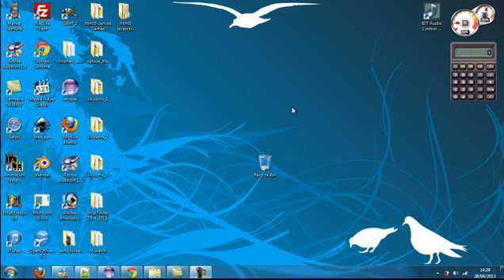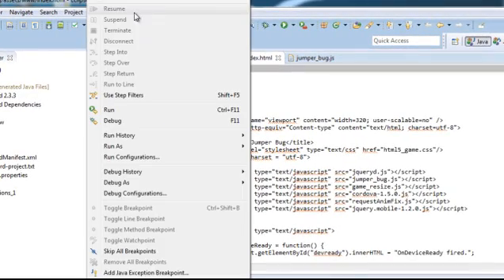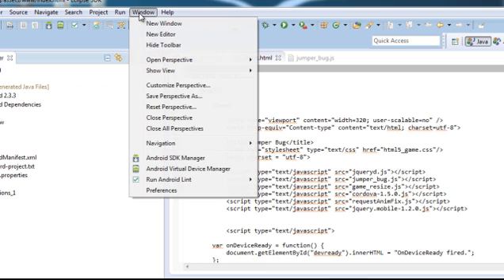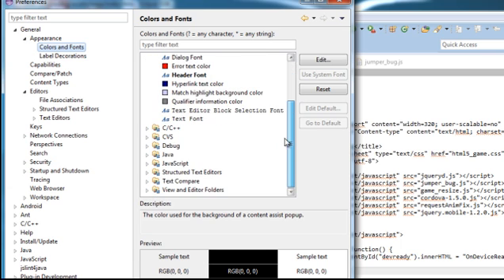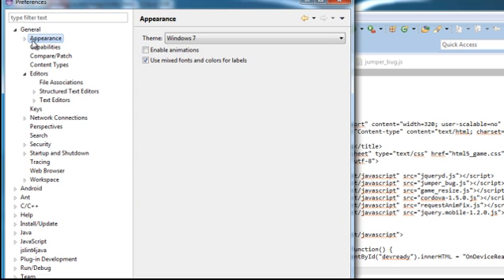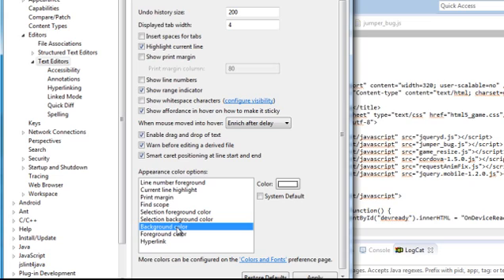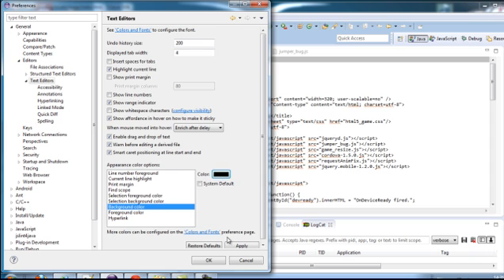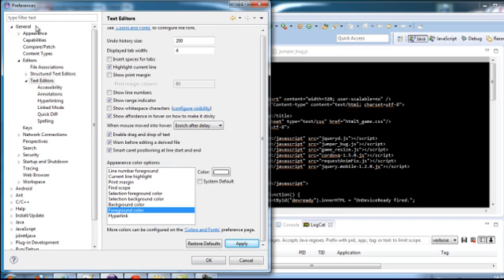How to change text color in eclipse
I found it something frustrating trying to change colors of fonts in eclipse so i thought i would save everyone the rigmarole and make this short video.